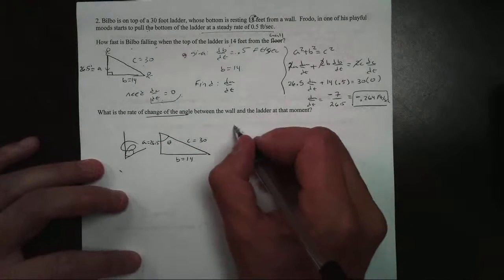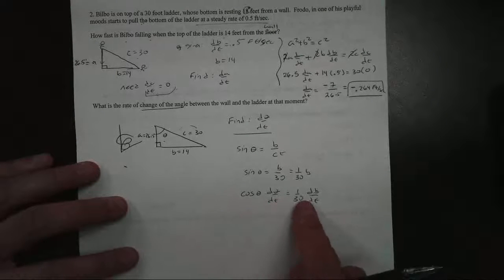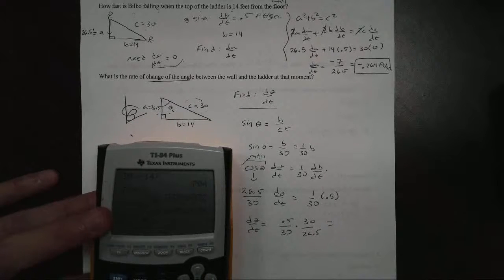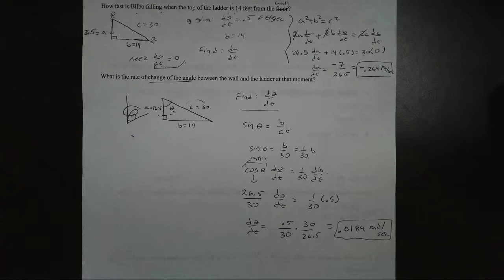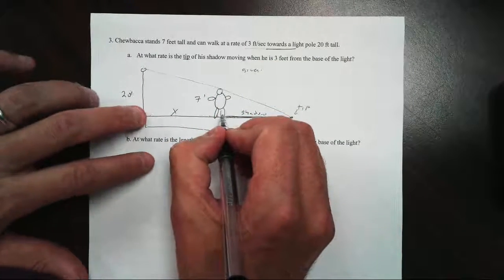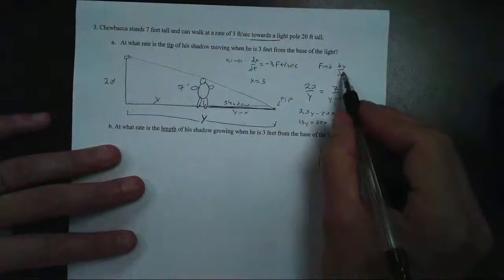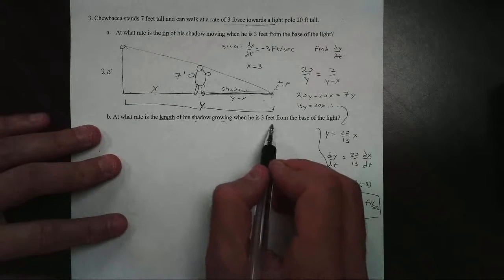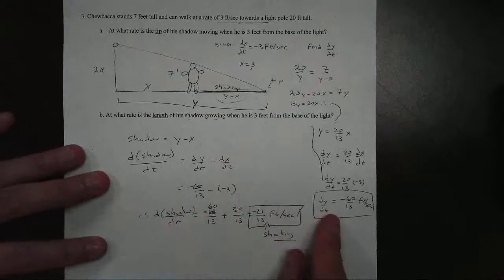Related Rates angle and shadow